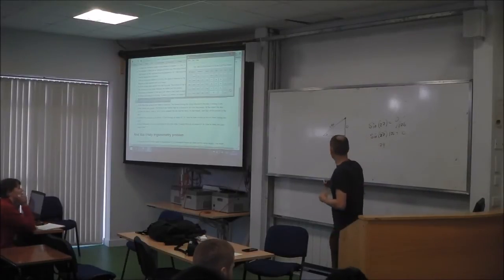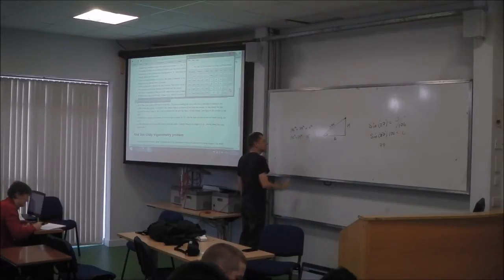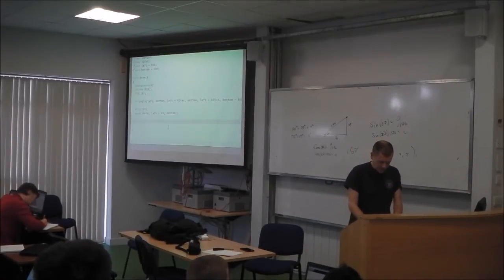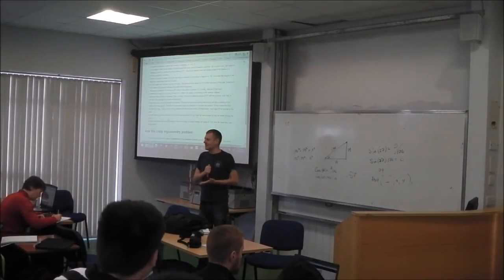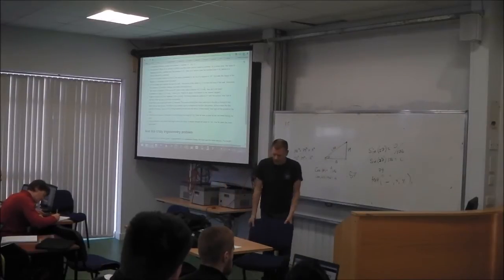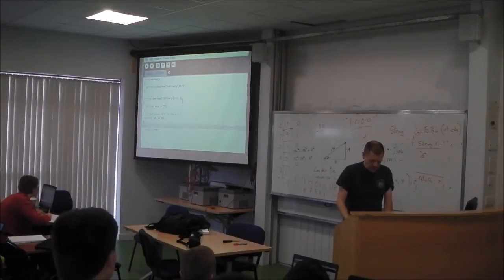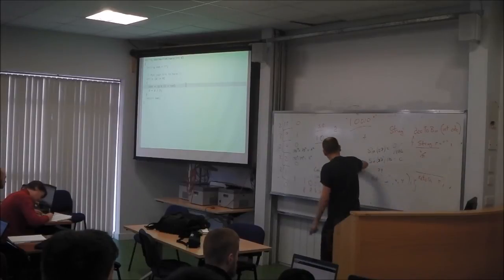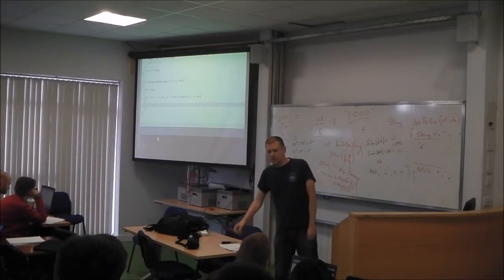Trigonometry problems in Processing & converting between decimal & binary